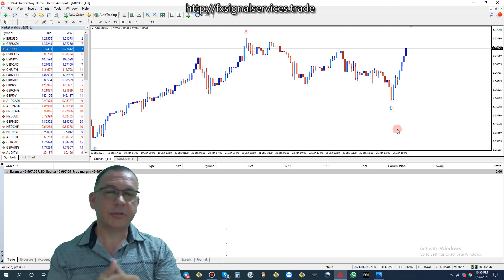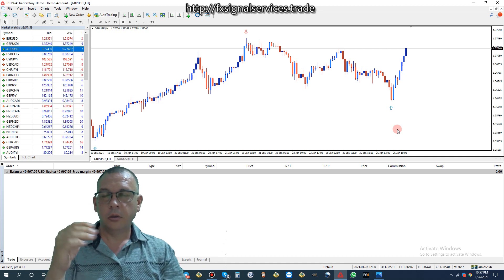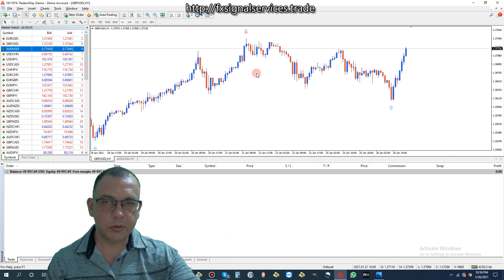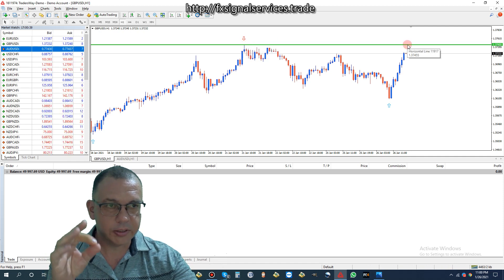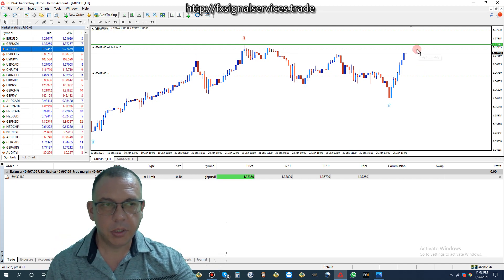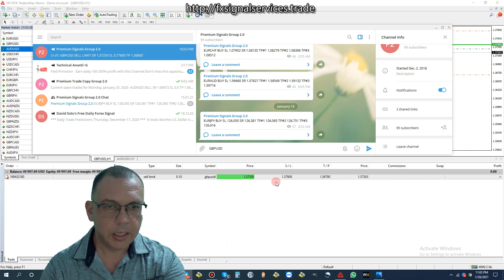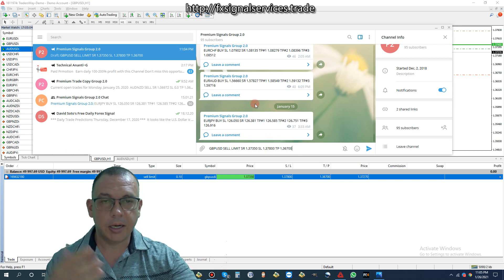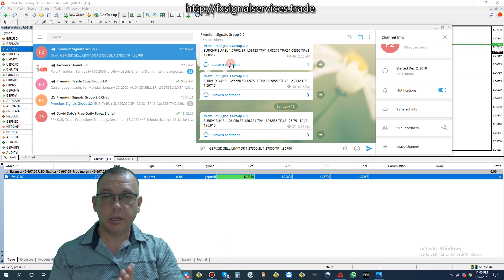New Updated Telegram Signal Service For 2021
Today I want to introduce you to my new Telegram Signal Service for 2021.  With this new signal service I will be basing my signals on a 1H chart and instead of using a Fibonacci to derive the Stop Loss, Strike Rate, and Take Profit, I will be doing my own personal analysis.

I will be using the same basic strategy that I am using for my trade copy service but these will be trades that you can place for yourself.  Most all signals will be limit orders and an example of my new signals will be as follows...

GBPUSD SELL LIMIT SR 1.37350 SL 1.37800 TP 1.36700

There will only be one single Take Profit instead of three different TP's as in the past.  This will make my signals easier to navigate and understand.

I will also be posting about 5 high quality signals per day (depending on the market) and each signal will have an average of about 300 pips (points) in profit.

I will have comments open in my Telegram channel so you can ask questions and I will respond to you.  I will also give updates on the progress of these signals and you can interact with me.

Please let me know if you have any questions about this.